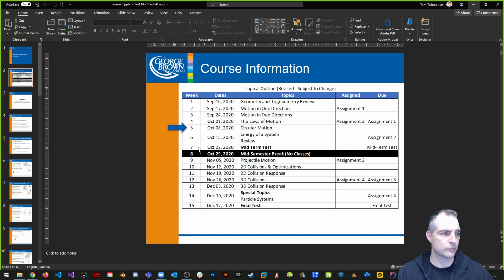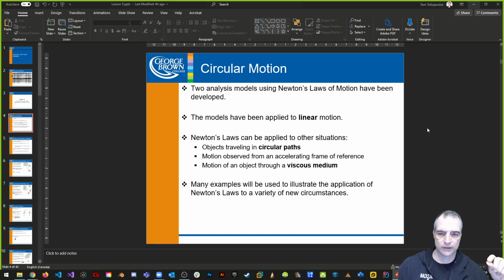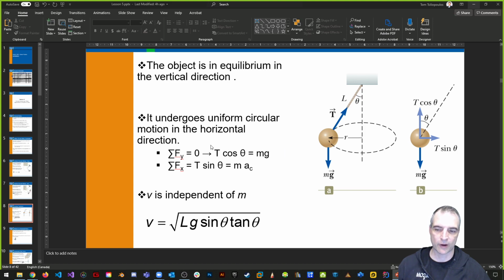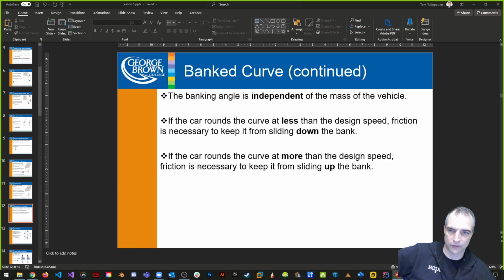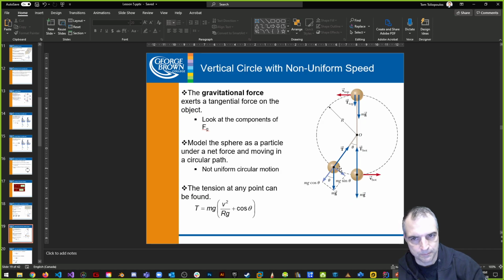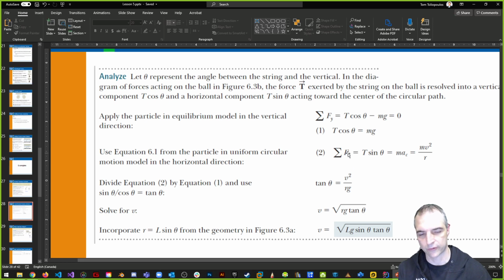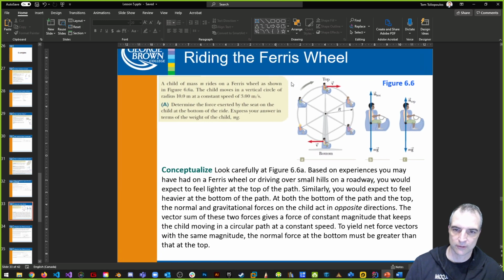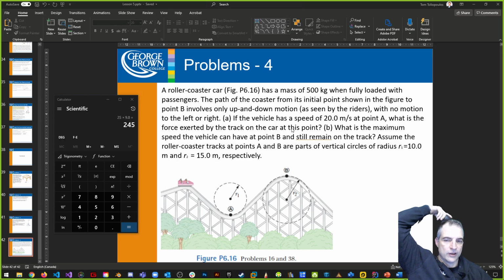GAME2005 - F2020 - Lesson5 - Part 1 - Circular Motion